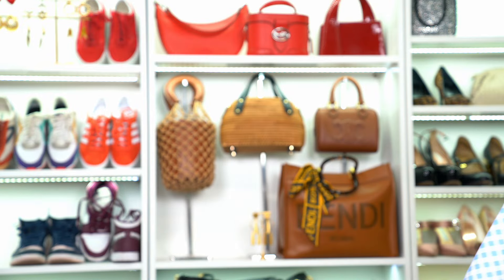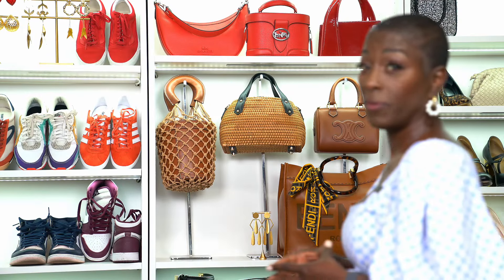Last Minute Mothers Day Gifts Under $100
mothersdaygifts giftguide giftsunder100 Happy Mothers Day to every woman who is reading this! Why, because if you're a woman you've undoubtedly been a mother or a mother figure to someone who was lucky enough to be loved by you.

Proverbs 31:28-29
Angela Mashelle

Mothers Day Gifts Under $100

Tom Ford Discovery Set
Cashmere Scarf
Pickleball Paddle
Pickleball Paddles
Carhartt Overalls
Brooks Running Sneakers
Travel Neck Pillow (Turtle)
Straw Tote with Initials
Ribbon Bow Bag
Lacquered Serving Tray
Outdoor Wine Bar Set
Stemless Wine Glass Chiller
Heated Car Blanket
Coffee Bean Grinder

~ Angela Mashelle~

The ShaButter hair and body oil I use on my skin and hair
My Dimensions:
Height - 5 ’3 1//2 “
👠Shoes - 8.5
Pants - Size 4
Tops - Small
Weight ~125 lbs

That means if you purchase something through one of my links, I may receive a small percentage of compensation. This does not affect you as a customer at all, but helps me keep on making videos for you guys! All opinions are my own. Thank you for your continued support!

Inspired By:Angela Mashelle “The Best Mothers Day Gift Ideas 2023 | Under $100”

Inspired By:
URL:

Inspired By:
URL: